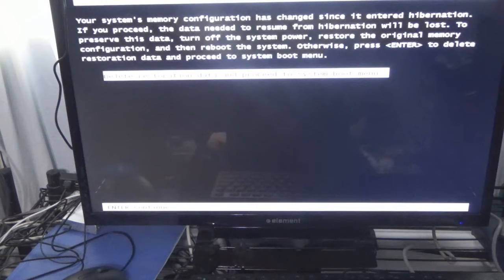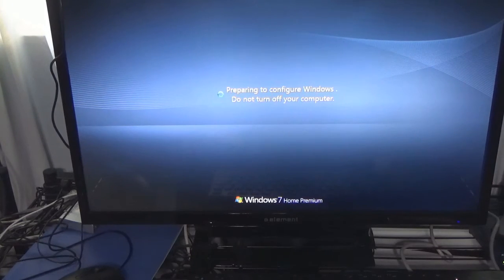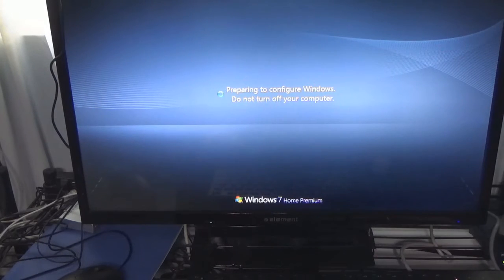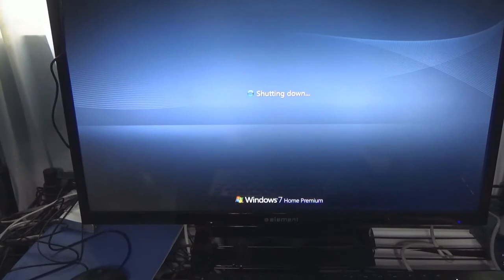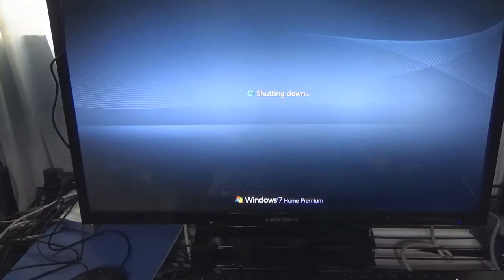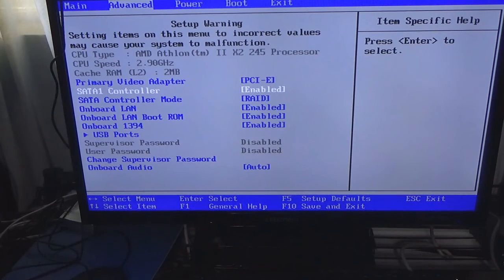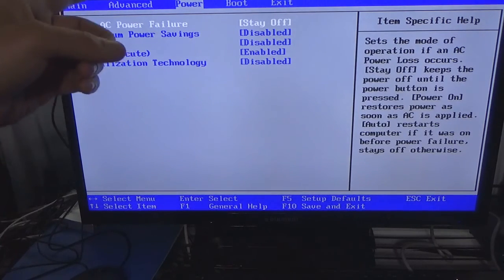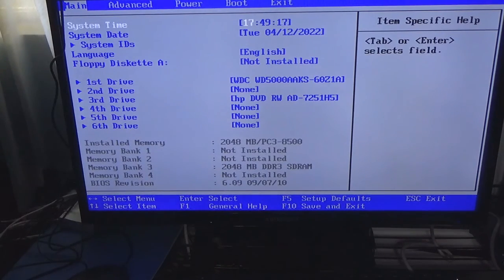booting the HP mid tower desktop pc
this video shows if the HP desktop has an operating system on it